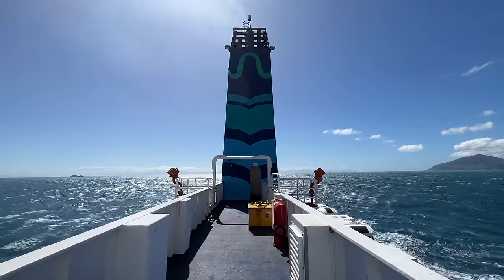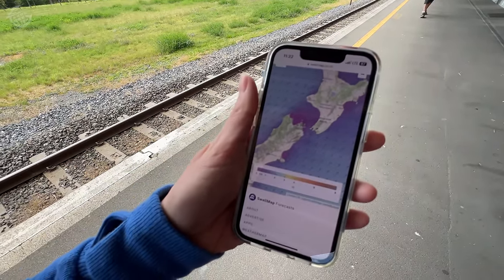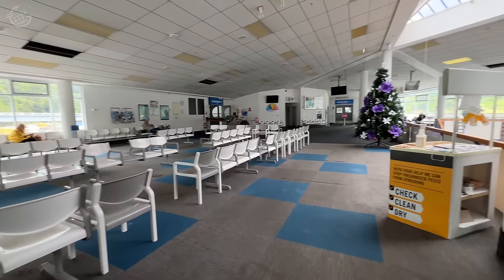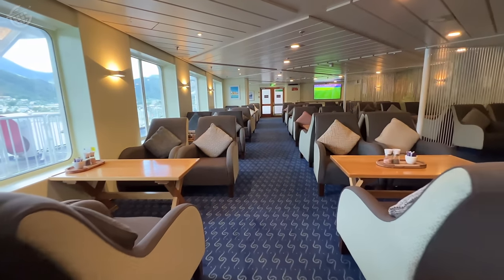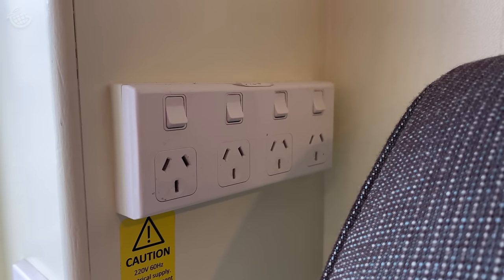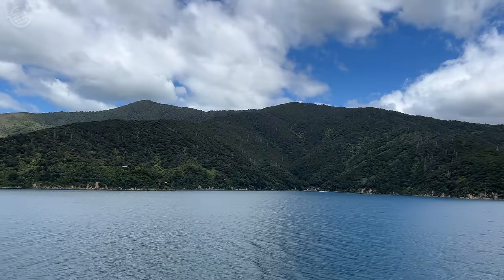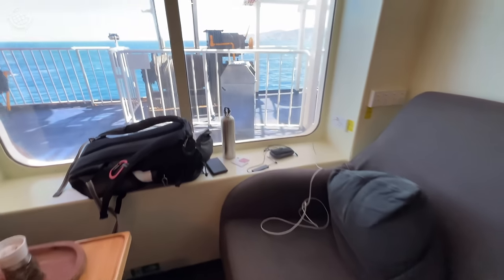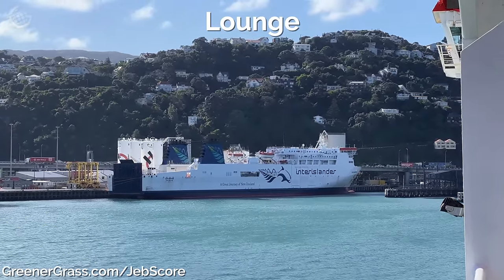What's it like to take New Zealand's WORLD FAMOUS Ferry?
Watch this New Zealand Travel Guide to get a sense of what it’s like to travel the 58 miles over three+ hours from New Zealand’s South Island to the North Island in the comfort of New Zealand’s Interislander Ferry, the Kaitaki..

Join us as we travel across the Cook Strait from the Picton at the top of the South Island to New Zealand’s bustling capital of Wellington on the North Island aboard the Kaitaki ferry!

This is only the second time we’ve made a video highlighting a ferry and it was incredible!

Kiwirail runs this ferry as part of its Great Journeys of New Zealand brand, which is an apt name. They also run the TranzAlpine, Coastal Pacific, and Great Northern trains. The schedules line up to make it possible to travel by rail and ferry all the way from Christchurch to Auckland and back using these services.

We splurged for the lounge access to make this a luxury travel experience. That means you get to see the Kaitaki Plus Lounge where we indulged in the range of food and drinks they make available. You’ll have to be the judge of whether it’s worth the increased price for you.

You’ll also see the other amenities onboard, including the restaurants, bars, food, and drinks.

And, if you stick around to the end, I’ll even rate it using the JebScore!

0:00 Introduction
2:19 Interislander Ferry Booking
3:12 Interislander Kaitaki Ferry Tour
5:50 Queen Charlotte Sound
7:50 Cook Strait
9:17 Jebscore